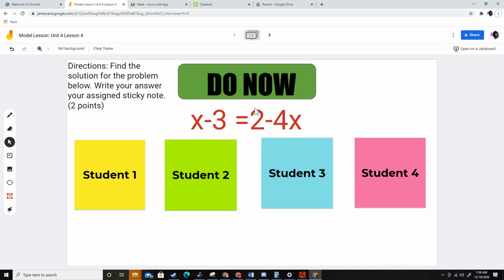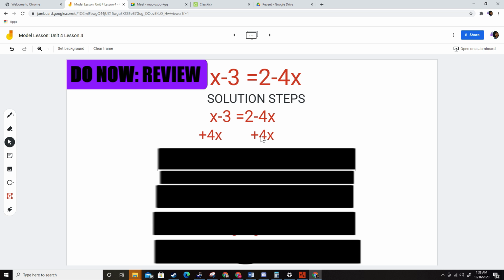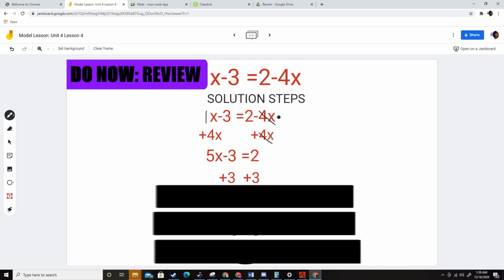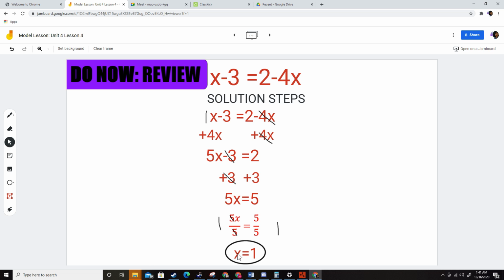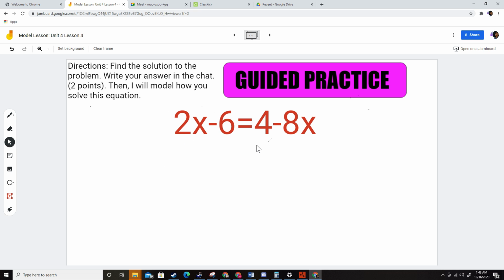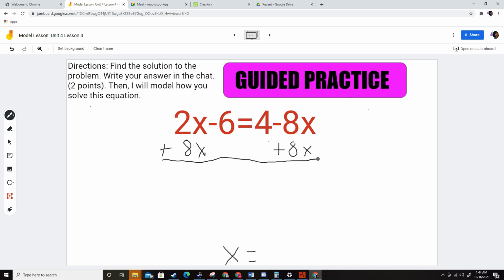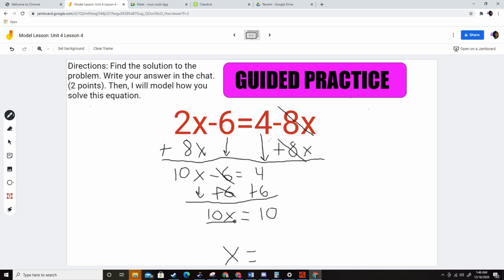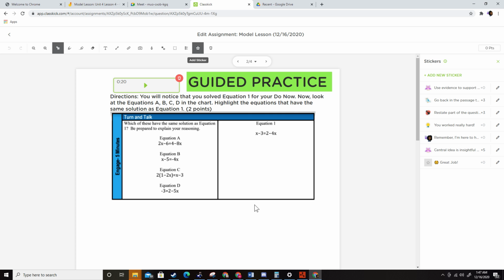8th Grade Algebra model lesson